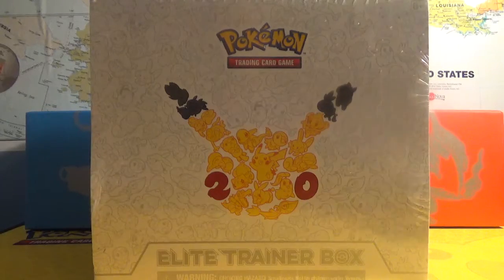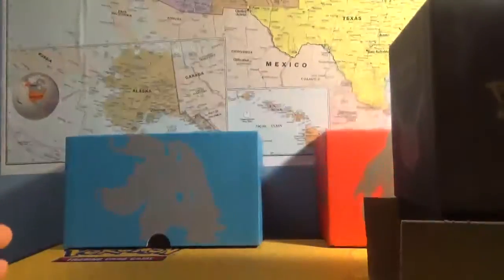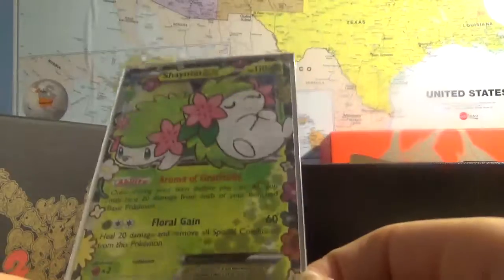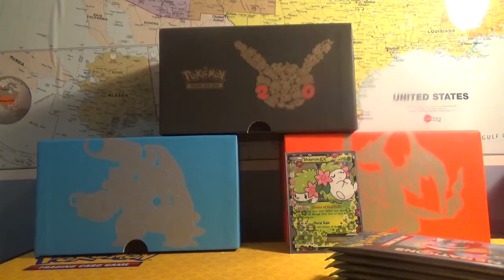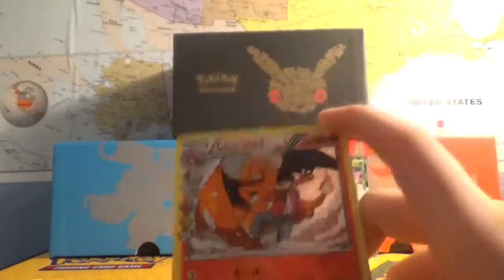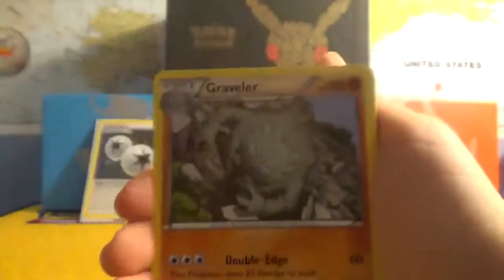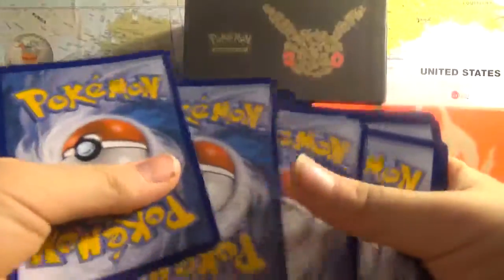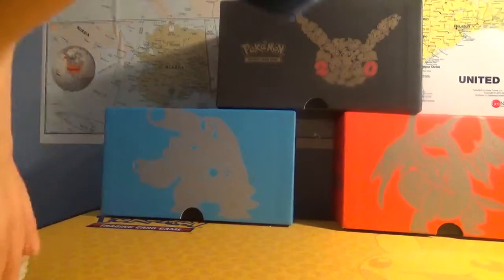*MUST SEE* Opening the best 20th anniversary elite trainer box ever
OMG!! Guys we just opened the best 20th anniversary elite trainer box ever!! We got the best pulls ever on this channel so I hope you guys enjoyed todays episode!! Bye!! :)